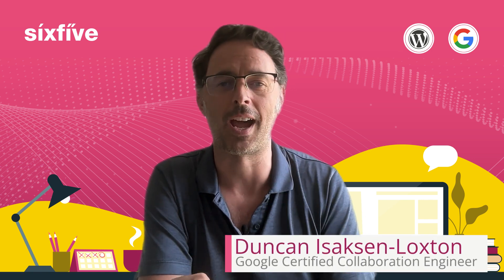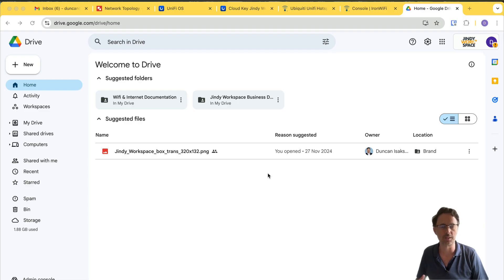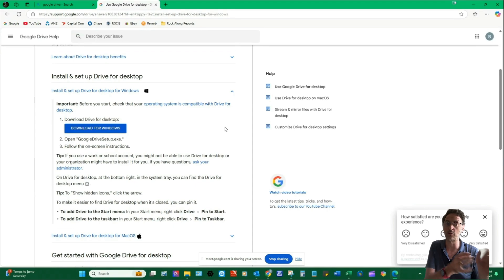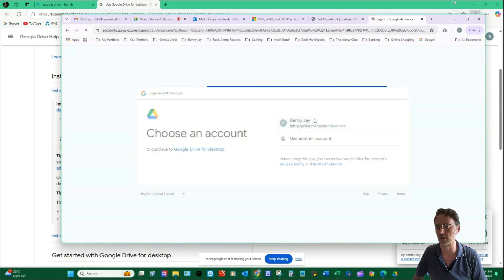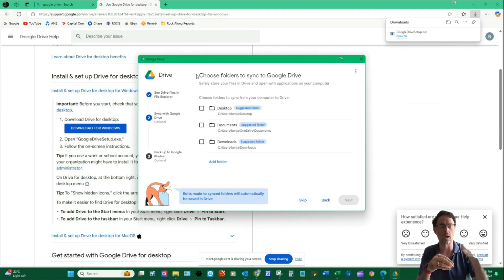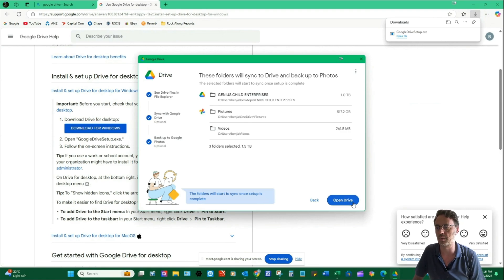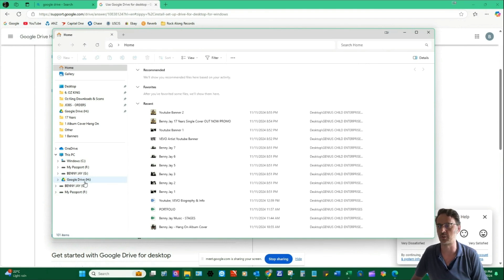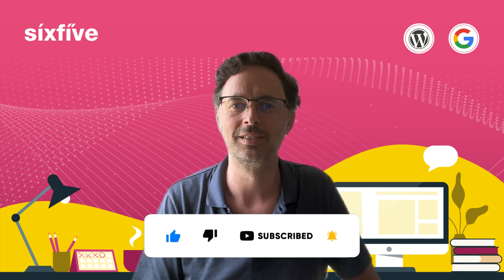How to use Google Drive on your Windows computer - install now!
Managing your files in Google Drive via the browser is a pain, so let's make it easy to see and work with your Google Drive folders directly on your computer!

00:00:00 How to Install Google Drive on Your Computer
00:00:41 How to Synchronize Files with Google Drive
00:01:23 How to Download Software on Mac and Windows
00:01:58 How to Install Google Drive on Your Desktop
00:02:36 Setting Up Google Drive: A Step-by-Step Guide
00:03:13 Benefits of Using Google Drive for File Management
00:03:53 How to Import Photos to Google Photos from Google Drive
00:04:27 Navigating Google Drive on Windows Explorer
00:05:07 How to Save Files Directly to Google Drive
00:05:46 Getting Started with Google Workspace: A Free Guide